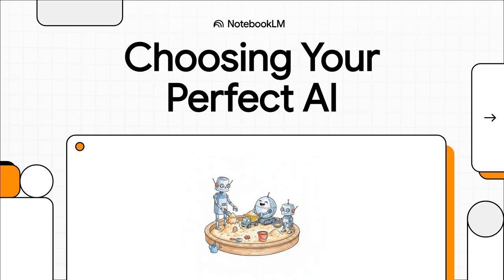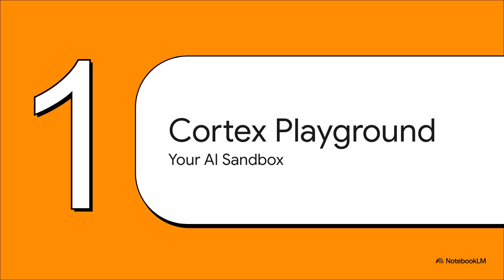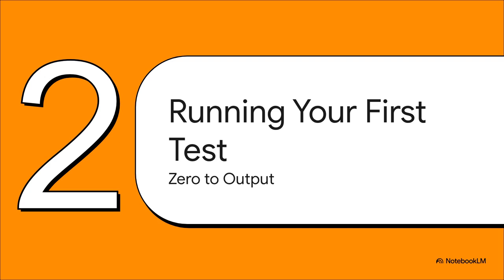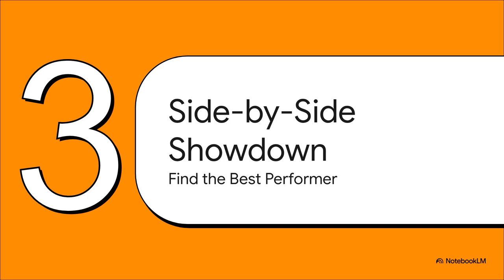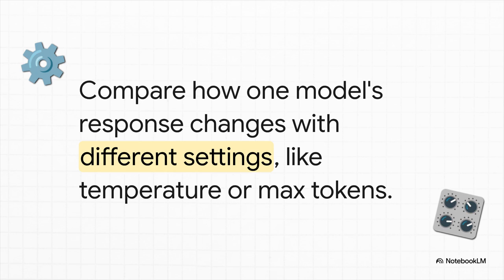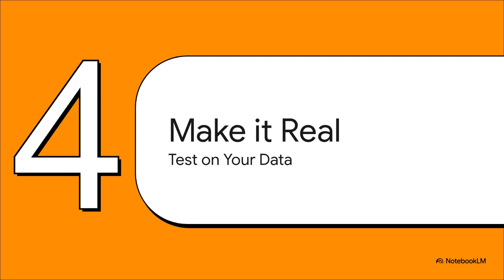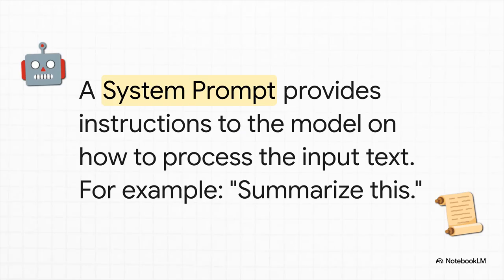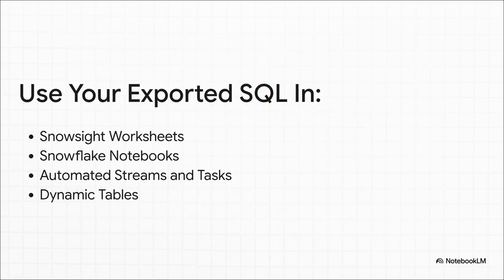EP6 cortex playground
In this video, we’ll dive deep into cortex playground